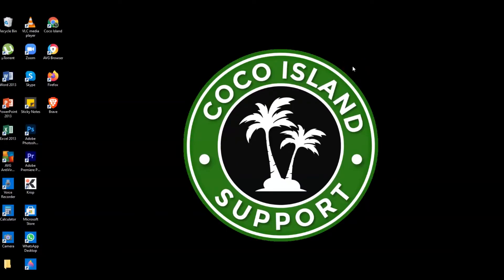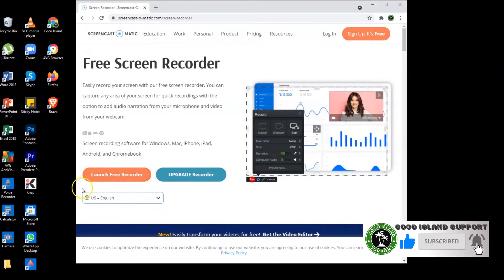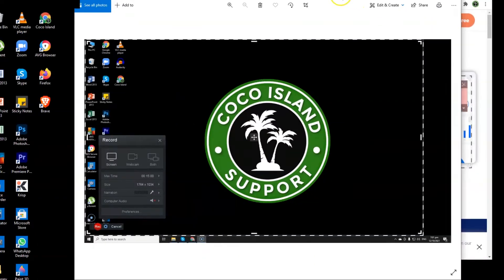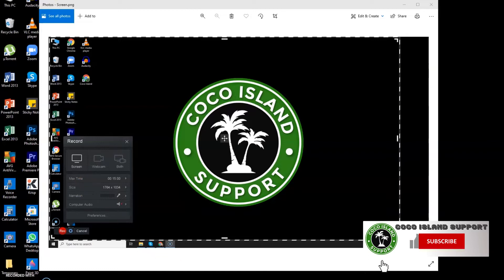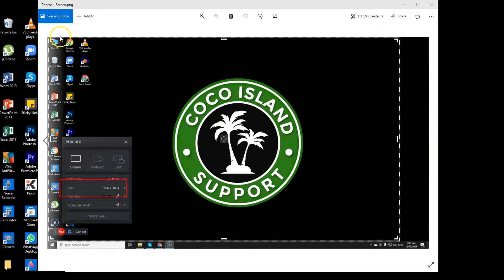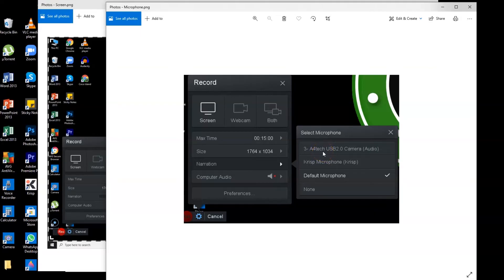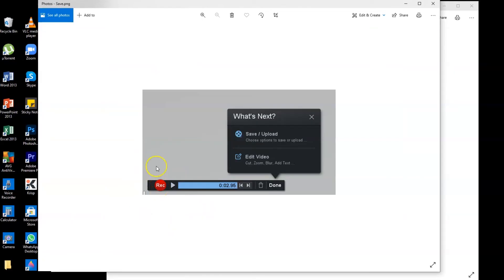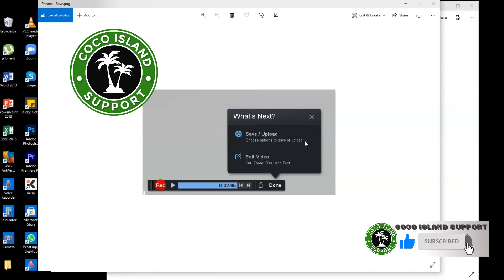How To Install Screen Recorder For Free on Windows PC, Laptop, MAC or IOS, Android and Chromebook